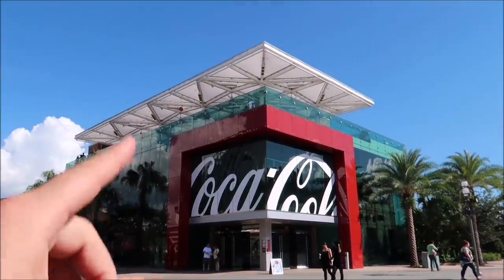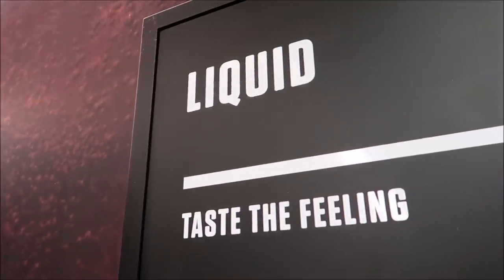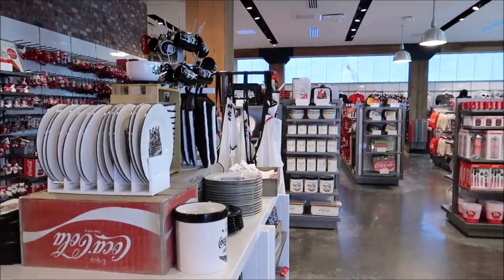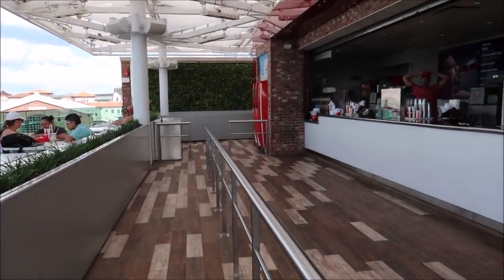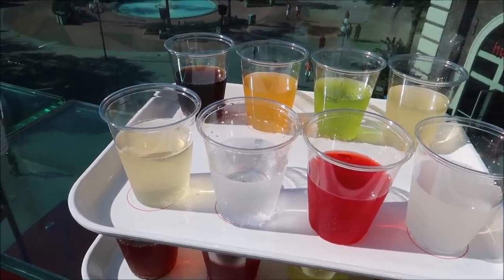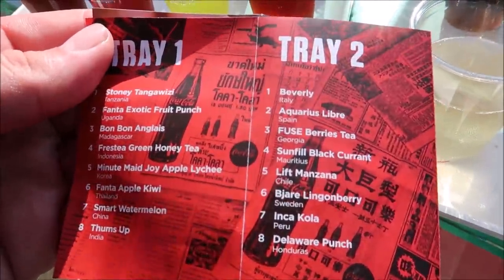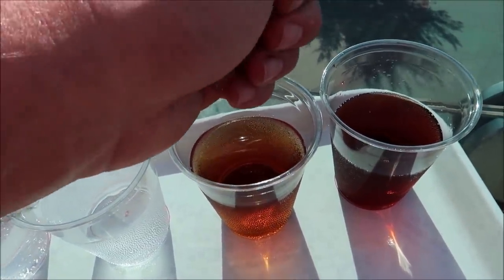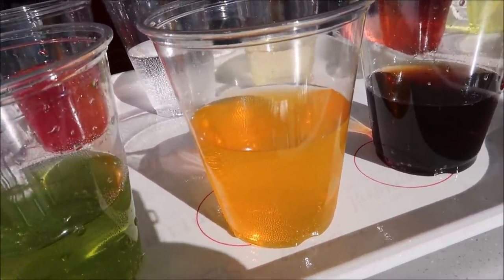Beverly's Revenge | Disney Spring's Coca-Cola Store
hey friends today I go to Disney Springs and go to the Coca-Cola Store and get some Beverly's Revenge Beverly as in the drink from Club cool that is no longer there has an alcoholic version available at the beverage bar on top of the Coca-Cola Store

David
Dawn
Fulvio
Leslie
Christina
Beth
Chandra
Jesse
Brock
Susana
Tracey
Crin
Ronald
Charisse
Thomas
Joe
Mary
Paula
Kari
Jacob
Angela
Frances
April
Erin
Taylor
Daniel
Juile